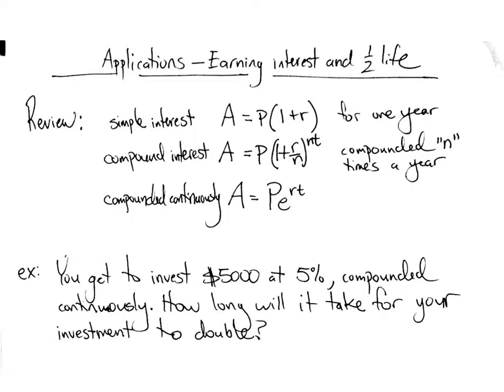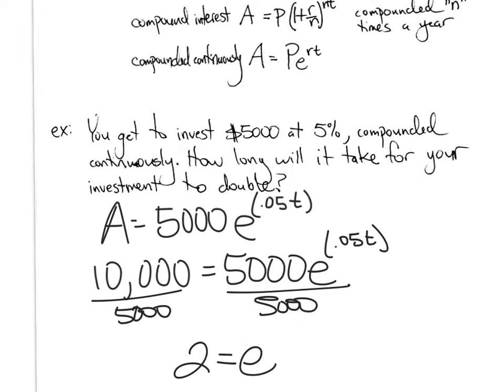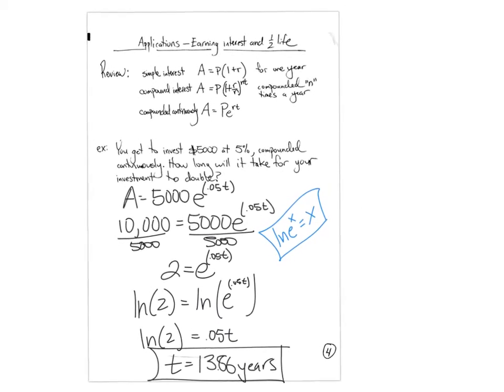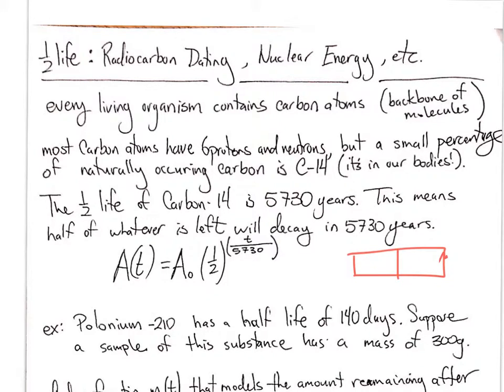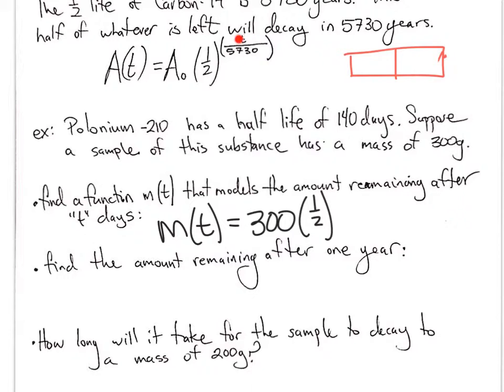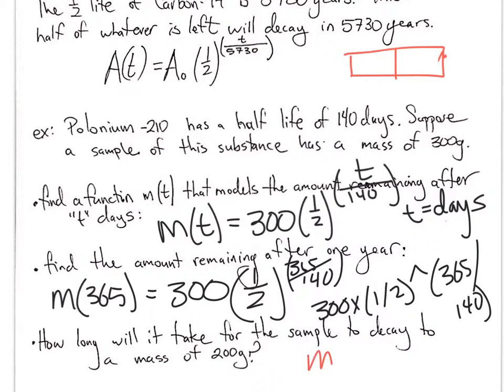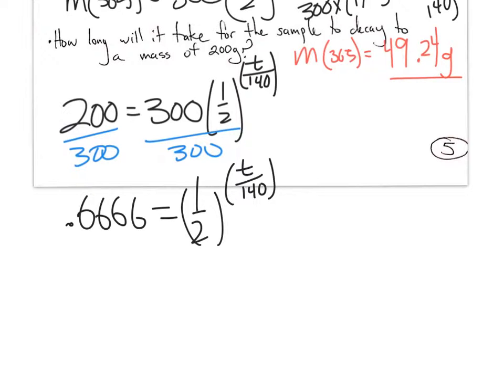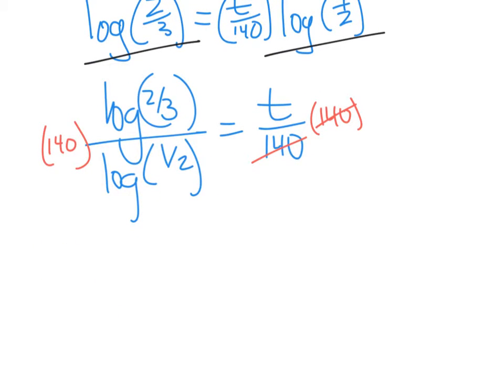TPC week 17 part 3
Applications. Compounded interest and half life.